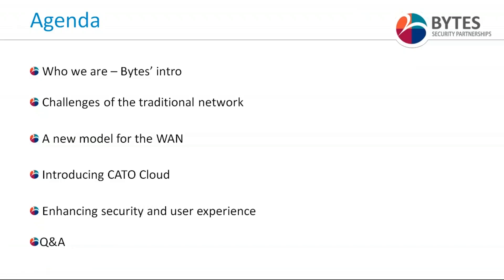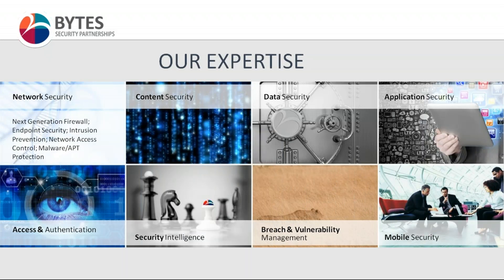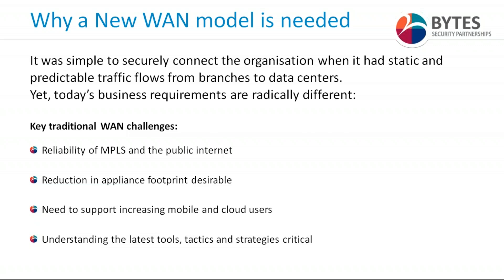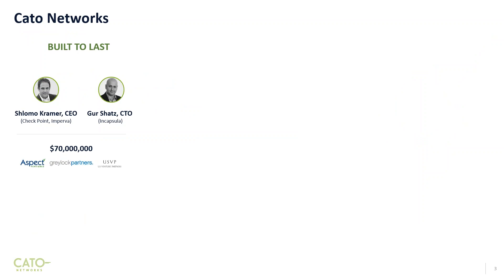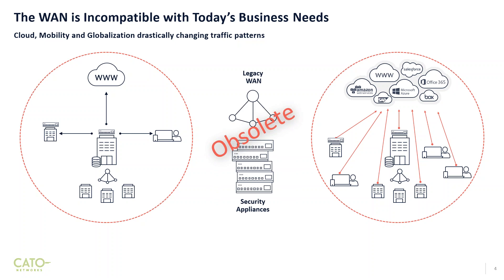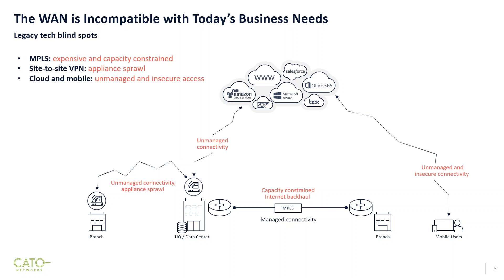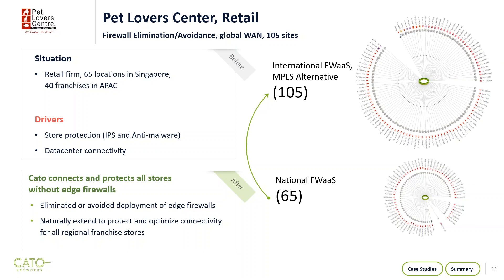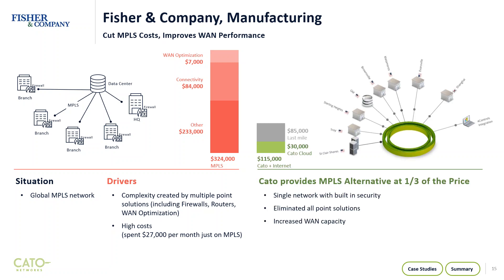The New WAN - Simplifying Networks Webinar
Want to see how to simplify your networks and security? Join Bytes and CATO for this concise technical webinar sharing how to simplify your network using Secure SD-WAN.

Our free technical webinar will share the opportunities SD-WAN creates to transform your WAN to become simple and agile, improve security, and reduce costs.

We will reveal how to reduce MPLS connectivity costs and branch office appliance footprint, provide direct secure internet access everywhere and securely connect mobile users and cloud infrastructure into the enterprise network.

Watch this concise webinar to see how to gain network control and:

• Reduce the need for distributed security devices
• Save money on expensive MPLS
• No waiting for weeks or months for changes to MPLS
• Provide connectivity and security for all remote users
• All Managed and controlled from one interface

Experts from CATO will review key WAN challenges and share insights on overcoming these, based on hundreds of SD-WAN customer deployments worldwide.